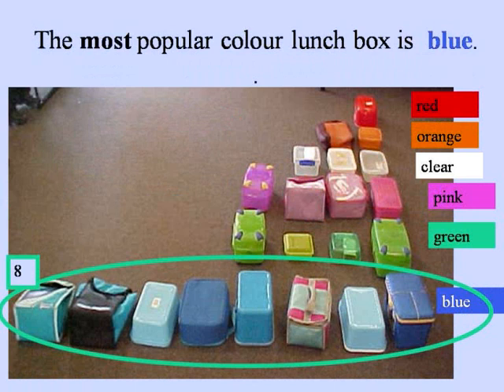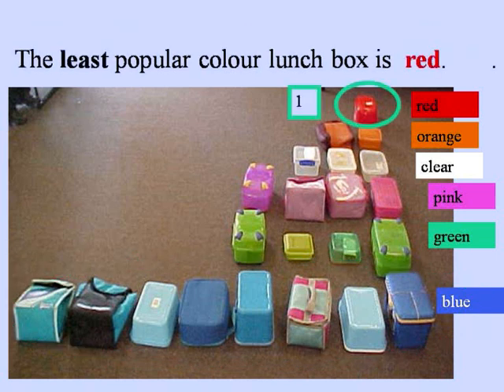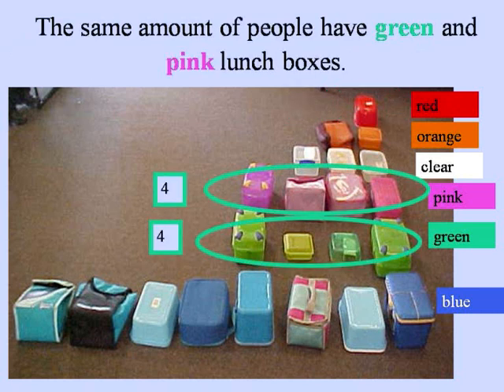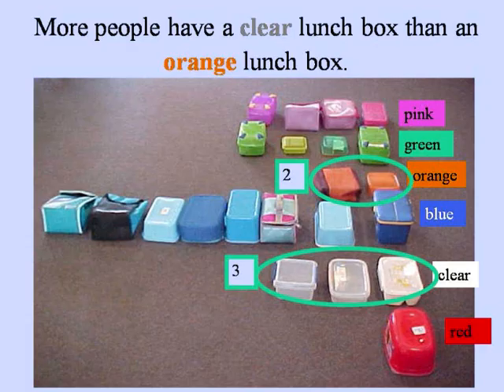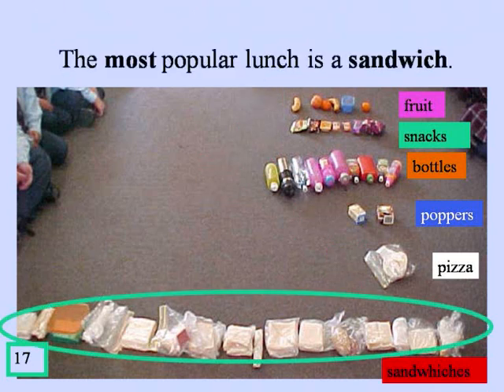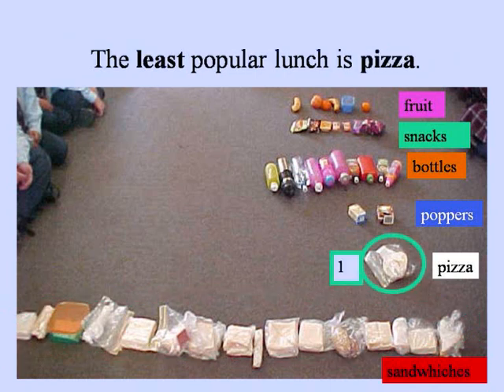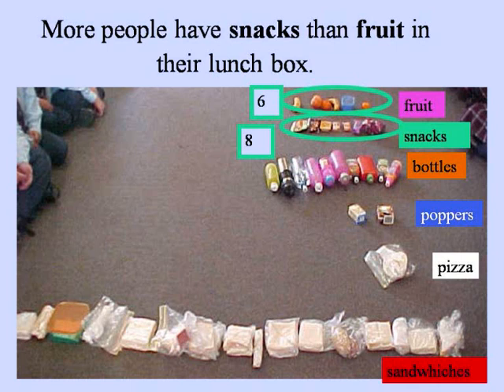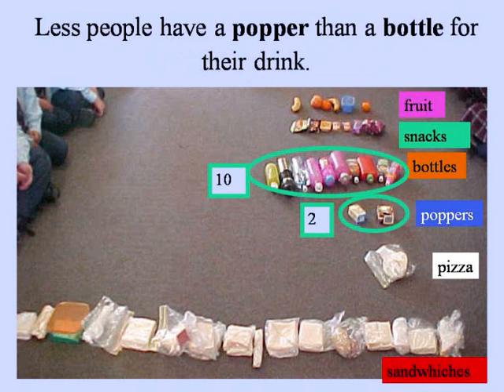lunchgraphs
Analysing graphs of lunchboxes